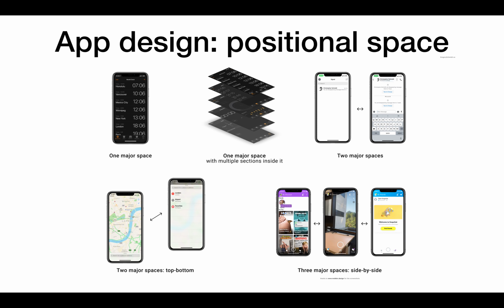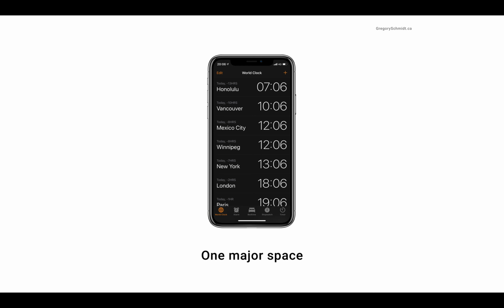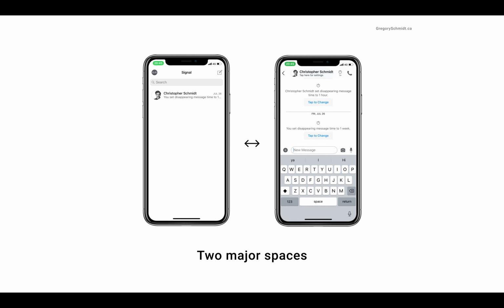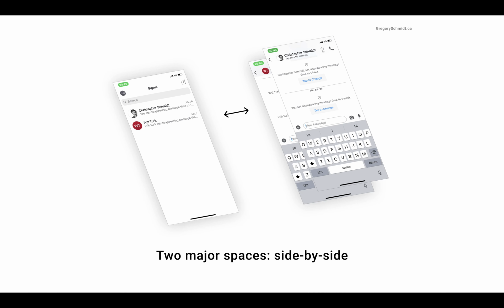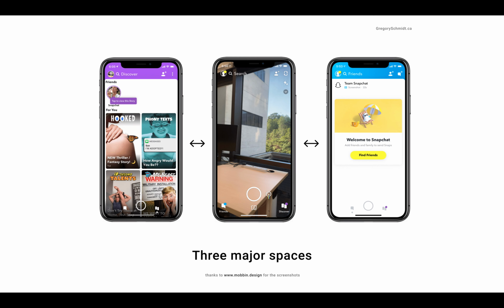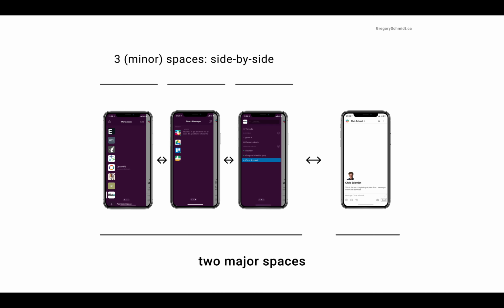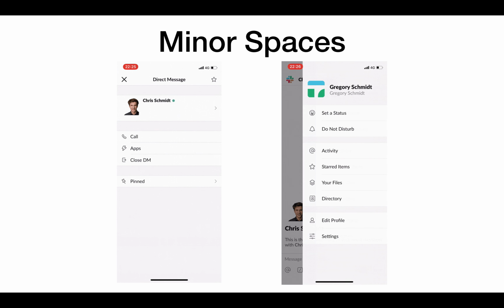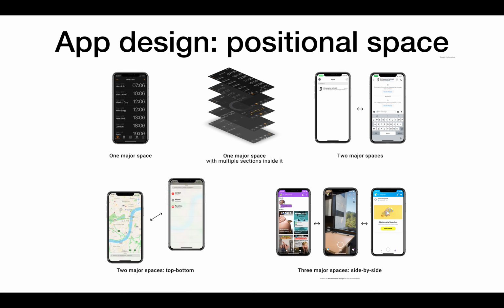App design: positional space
Do not teleport your users to different parts of the application. They must take a road to get there, and know which part of the app's 3D space they are in.